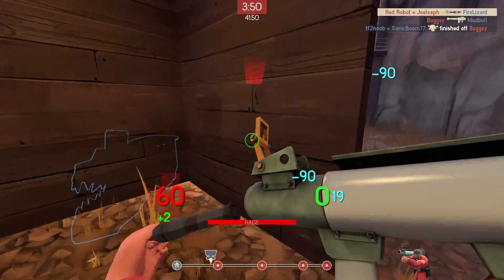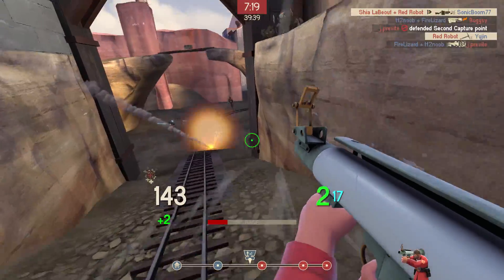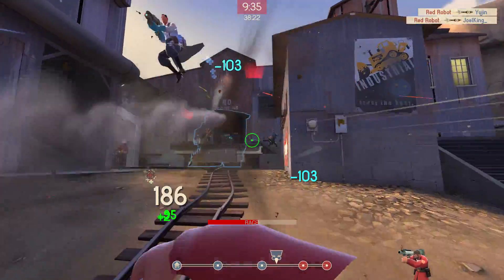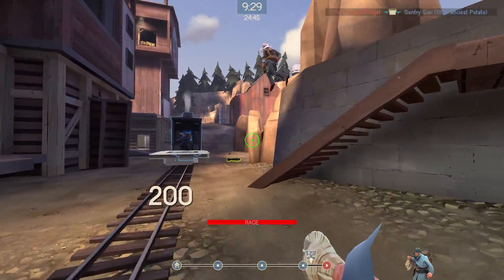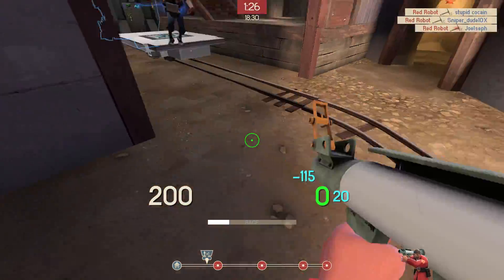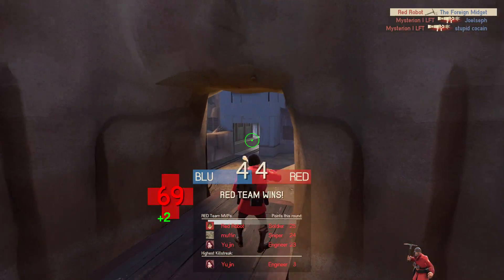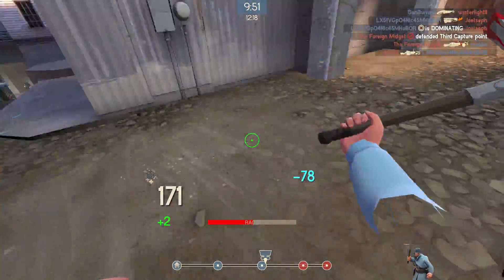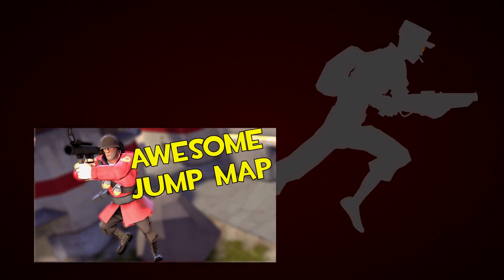TF2 - Terrible Tactics #16 The Equalizer Reborn!